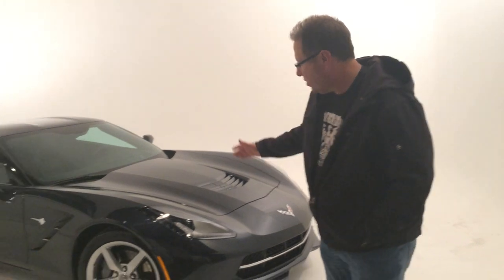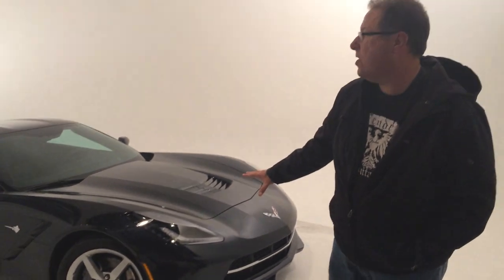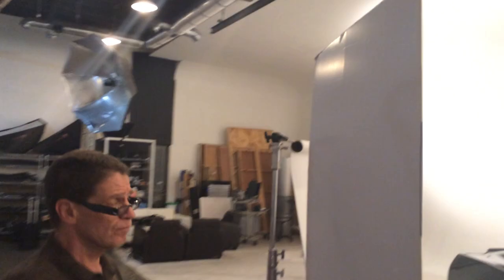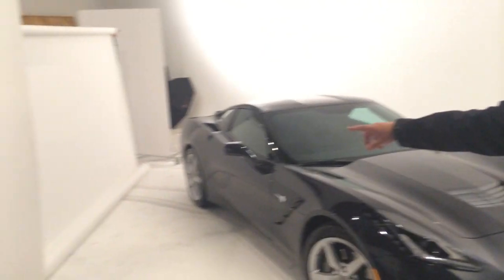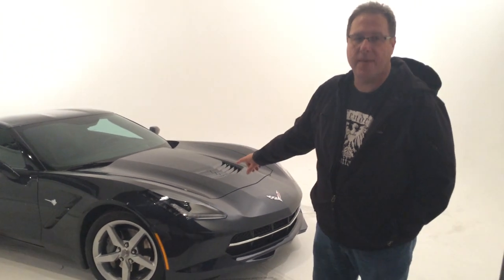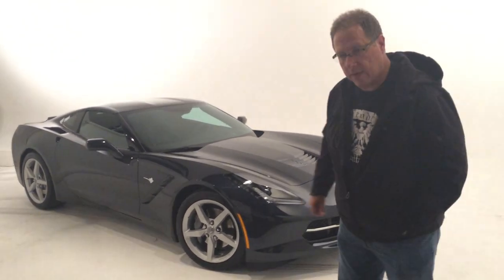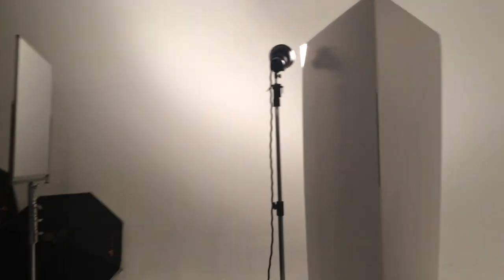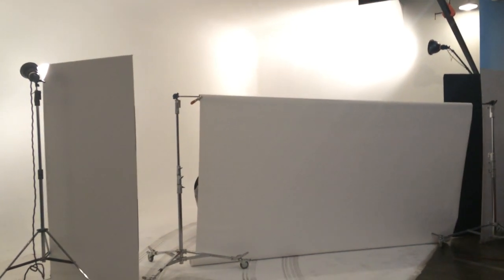Behind the Scenes Car Shoot Video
Just a quick iPhone-video showing a behind-the-scenes look at a recent car shoot of a 2014 Corvette Stingray and a Shelby Cobra in Phoenix at Paul Markow Studios.